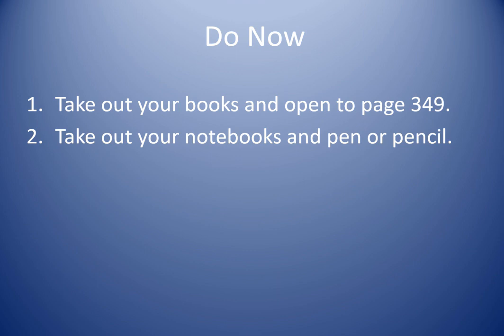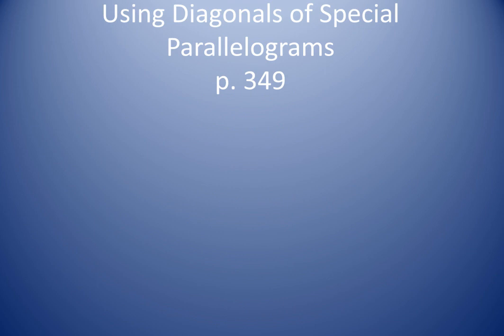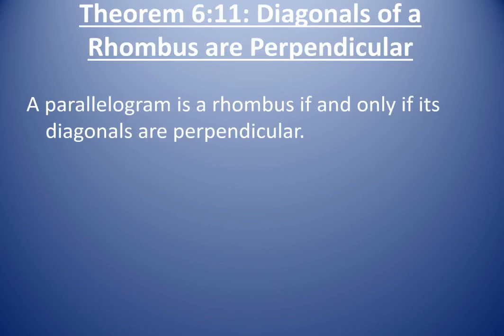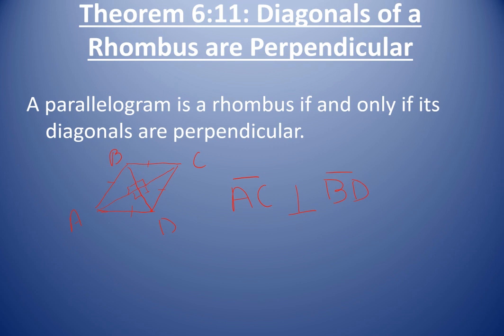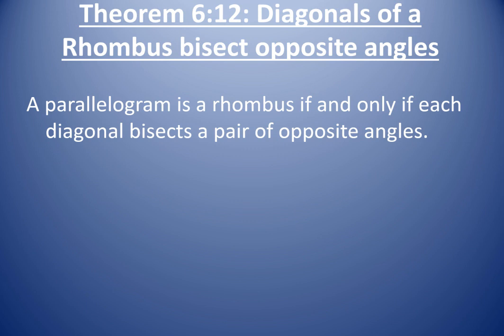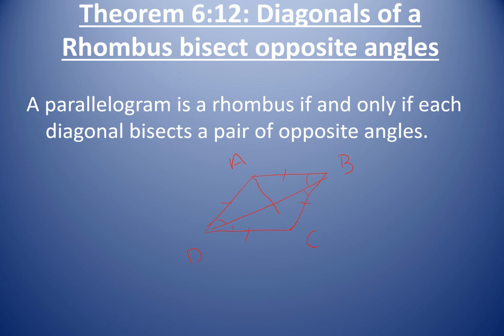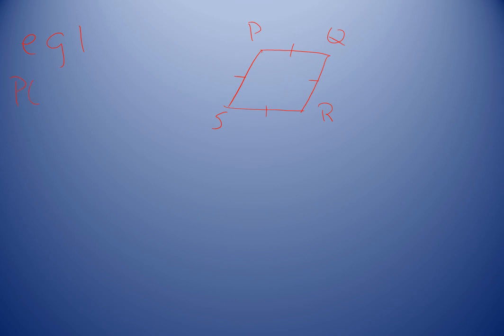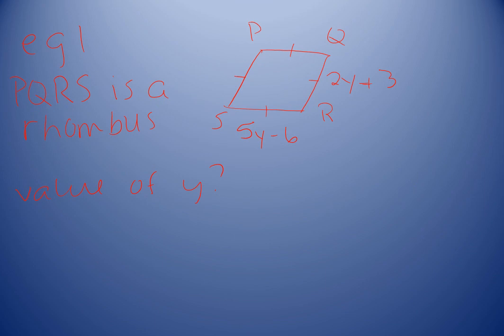//Using Diagonals of Special Parallelograms//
Using Diagonals of Special Parallelograms: 6.4 Goal 2, p. 349